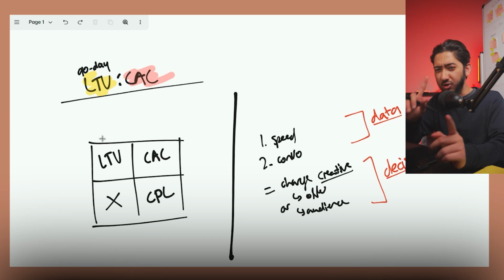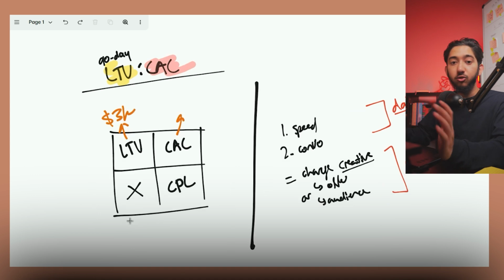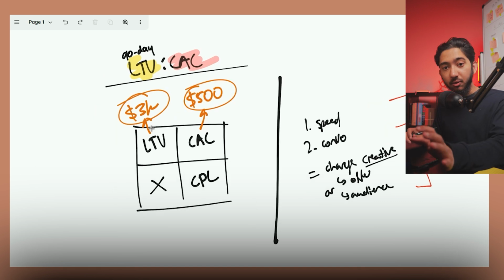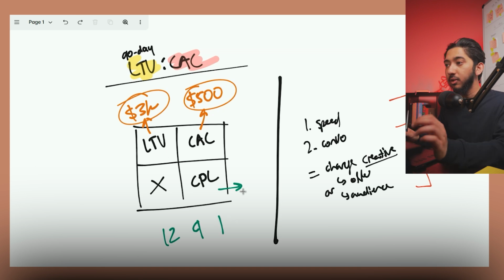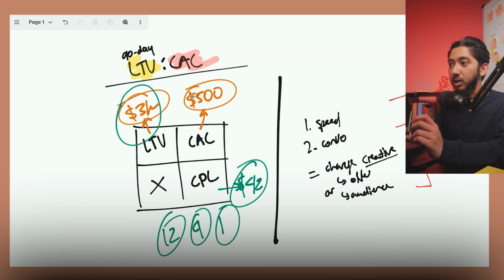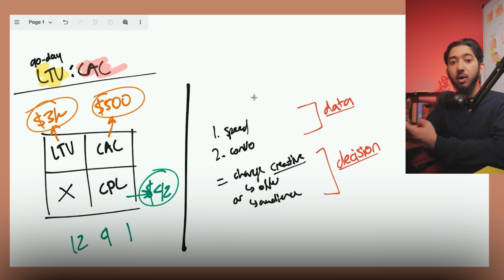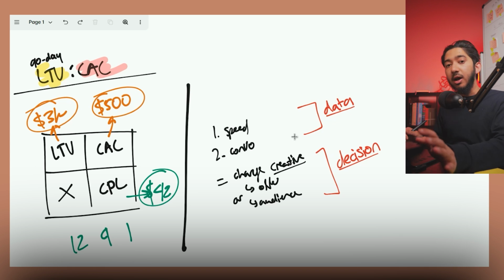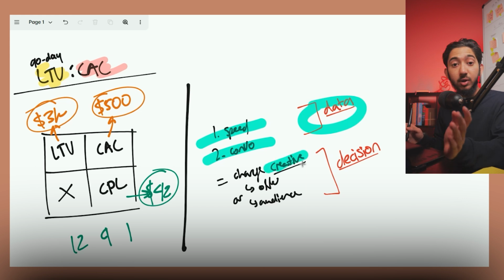how much should you really pay for ads? (the formula)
Want me to tell you what to do with your offer / funnel / ads?